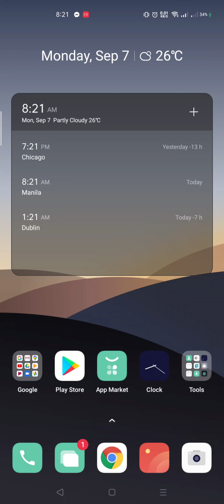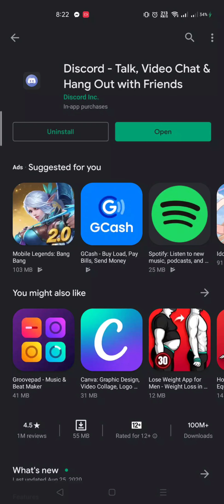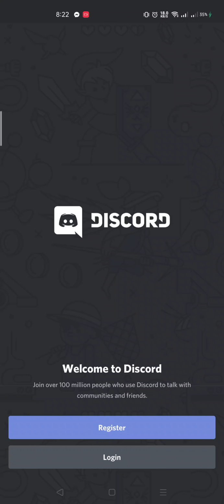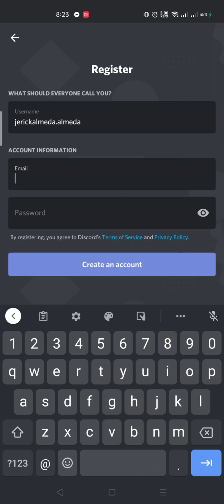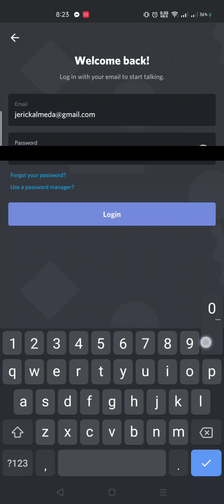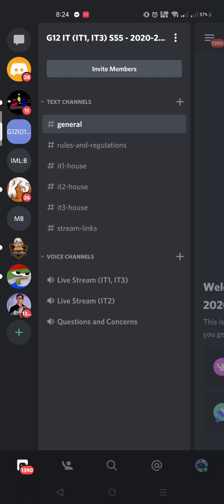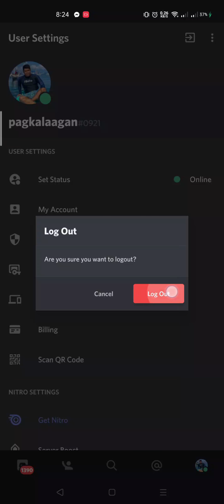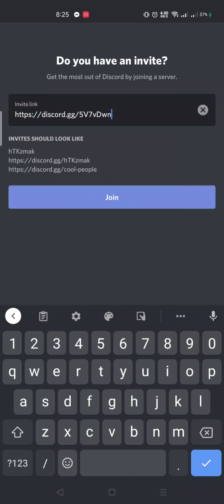How to Install and Use Discord on Android Devices for Online Classes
Installing and Using Discord on Android Devices for Online Classes